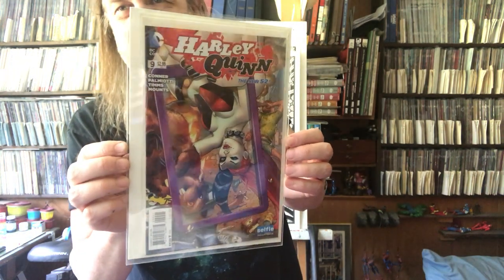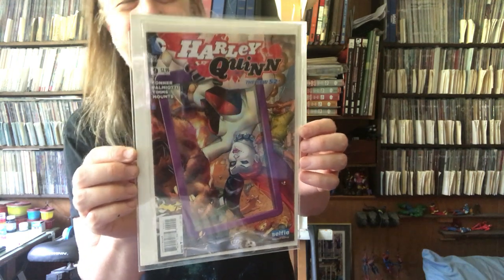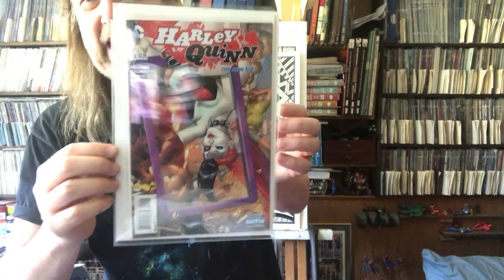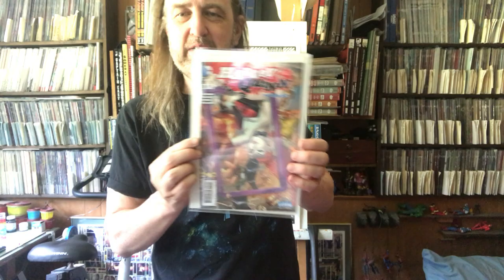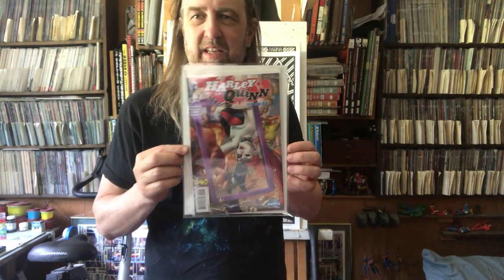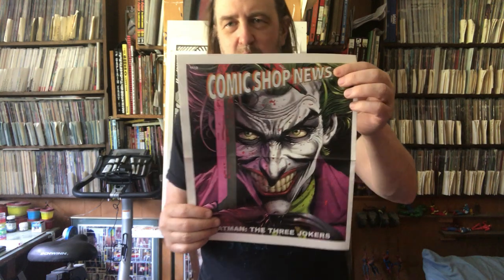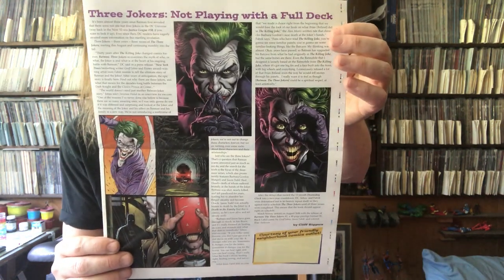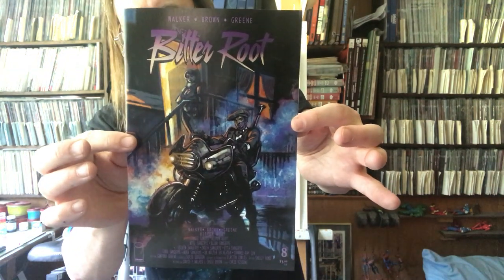Pull List Comic Book Haul: 06/10/2020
MyWebcomic
My Ebay for original art:
My Etsy shop for original art: